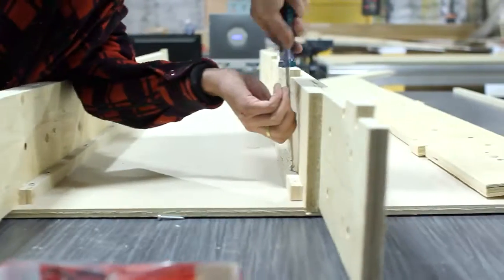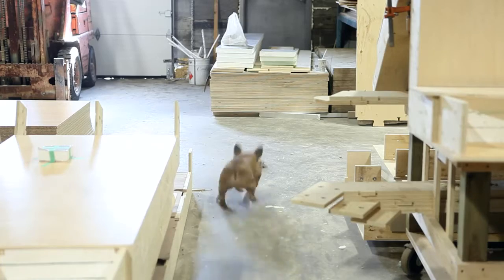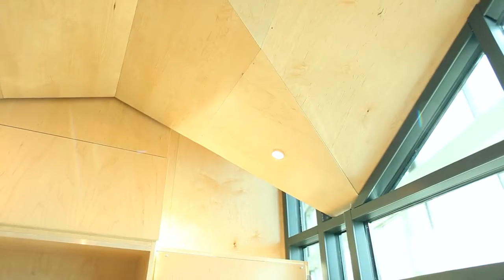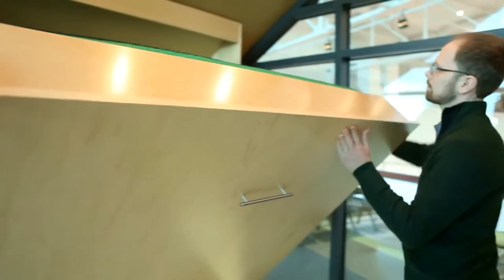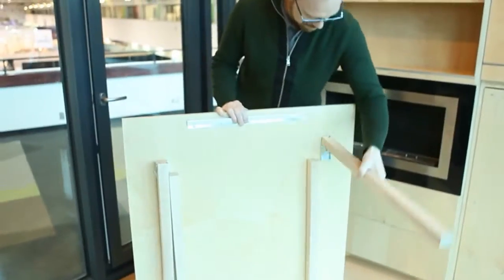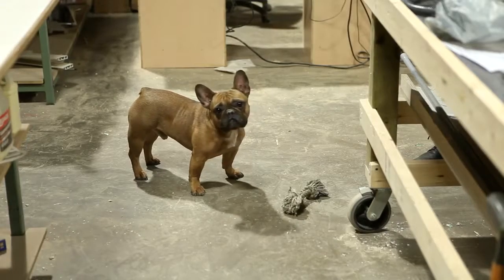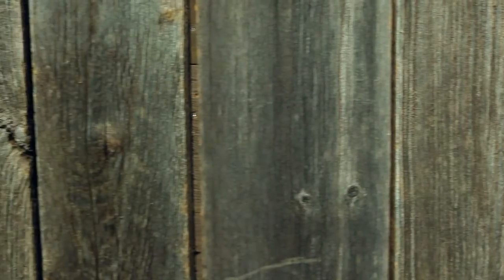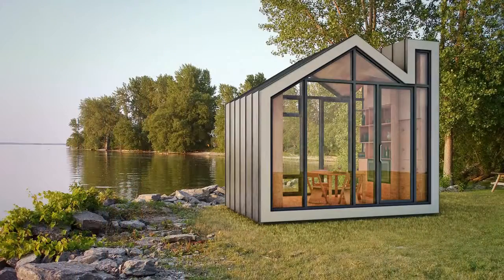Columbia Forest Products Present The Bunkie Project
Coming in at 106 Sq. feet--one square foot under requiring a building permit--the Bunkie is many things; it can be an office, a yoga studio or even a spare bedroom at the cottage. To showcase a collaboration between the Bunkie project and Oregon-based Columbia Forest products, Coup d'État developed two videos. The first shows the set up of a Bunkie at IIDEX (where it was a featured product) and the second shows how the Bunkie's prefabricated CNC parts were manufactured and assembled in the woodshop. Premiering during the IIDEX design show, our videos quickly began racking up thousands of online views per day after going live, helping to spread word of this super cool and useful structure. Bunk up and watch.

Film: Stuart McLeod and Lee Ormerod
 Edit: Stuart McLeod